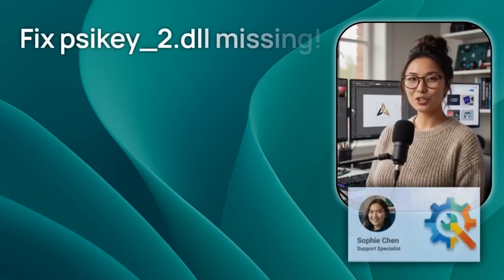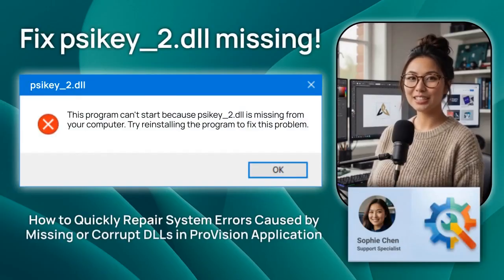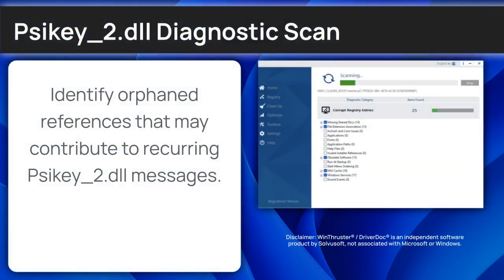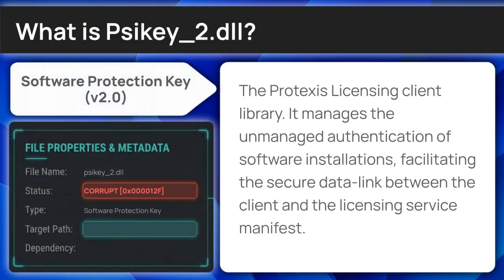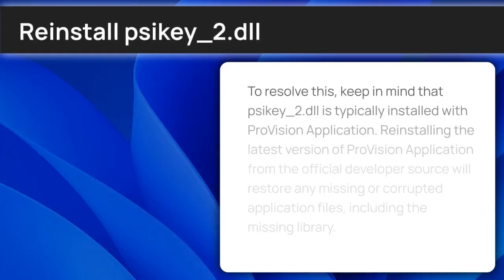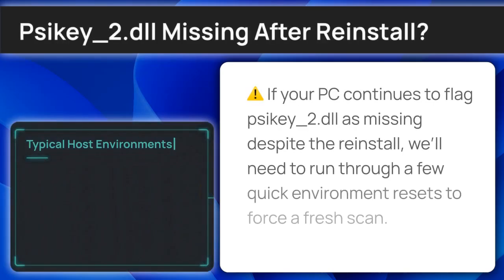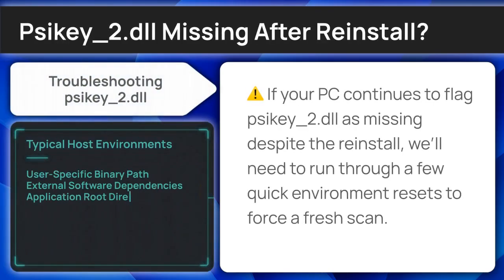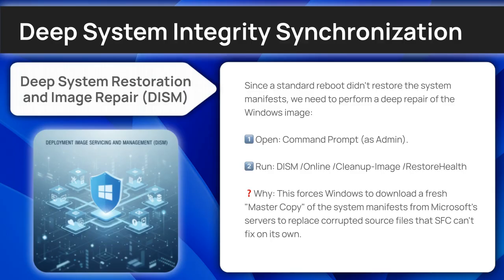Fix psikey_2.dll missing!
Psikey_2.dll: How to Correctly Resolve System Conflicts Caused by Missing or Corrupt DLLs in ProVision Application. 🛠️⚙️ Further details on an optional system maintenance option can be found

Seeing a 'Psikey_2.dll missing' DLL error in Windows? Psikey_2.dll is a Dynamic Link Library that ProVision Application uses to share core functionality across multiple internal components.

What is Psikey_2.dll? The Protexis Licensing client library. It manages the unmanaged authentication of software installations, facilitating the secure data-link between the client and the licensing service manifest.

Designed for ProVision Application, Psikey_2.dll is a System Security Library DLL built around the Software Protection Key. This walkthrough focuses on practical troubleshooting options.

▶ Topics covered in this video:

- Review the psikey_2.dll documentation
- Resolving missing psikey_2.dll dependency files

Timestamps:

00:00 - How to Fix psikey_2.dll Missing Error Windows 11 Startup
00:16 - What Is psikey_2.dll Used For on Windows 10/11
00:35 - Reinstall psikey_2.dll File for Startup Error Fix
00:59 - Reboot Your System for Changes to Take Effect
01:19 - Fix psikey_2.dll Error Using Deep System Repair
02:00 - Avoid Installing Infected psikey_2.dll Files